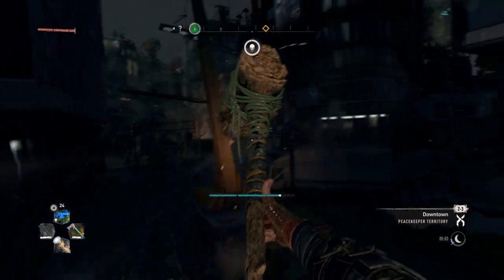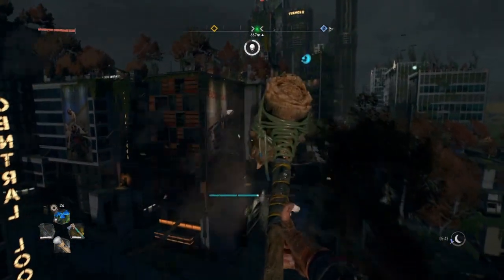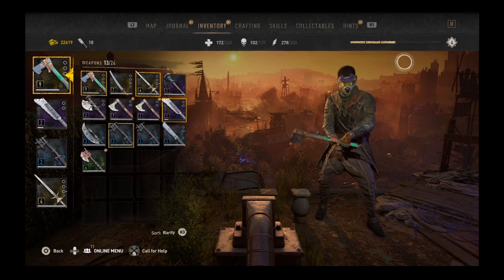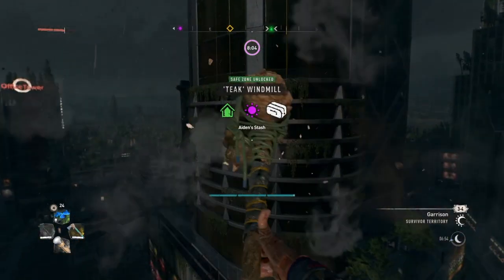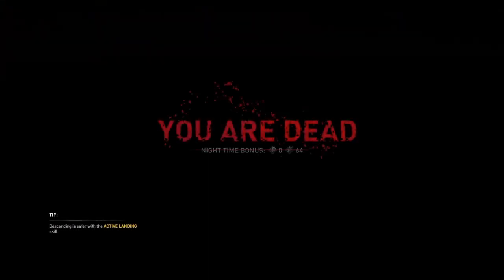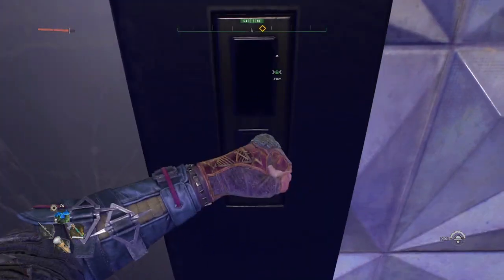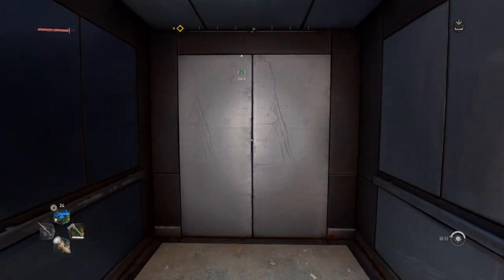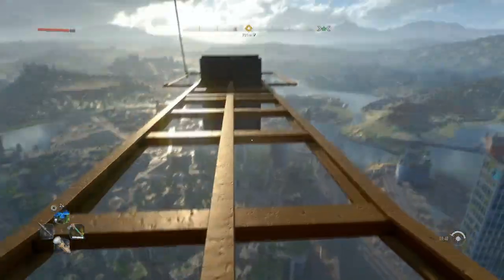How to get a broom and artifact gear in dying light2